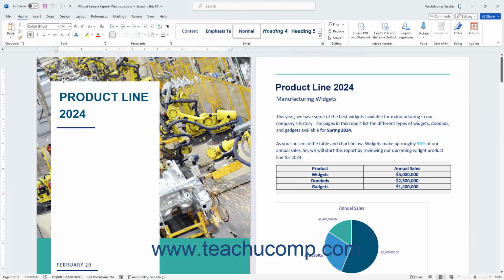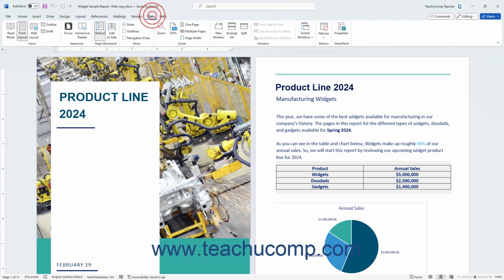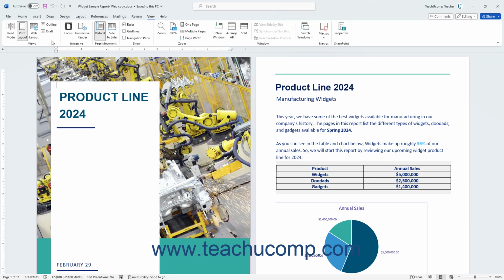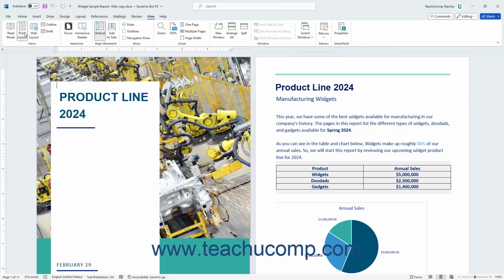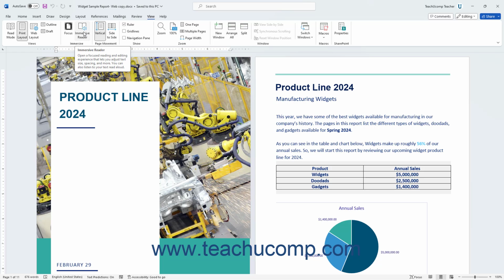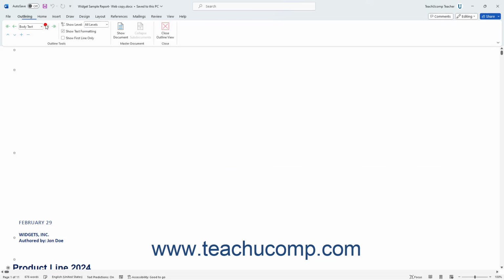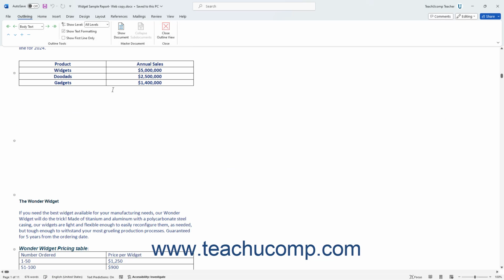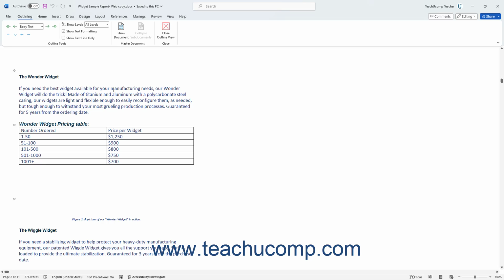Word for Microsoft 365 Tutorial: How to Use the Document View Buttons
This video shows how to use the Document View buttons in Word for Microsoft 365. This video is from our complete Microsoft Word training, _Mastering Word Made Easy_ ™. *To get the full Word training, please visit:*